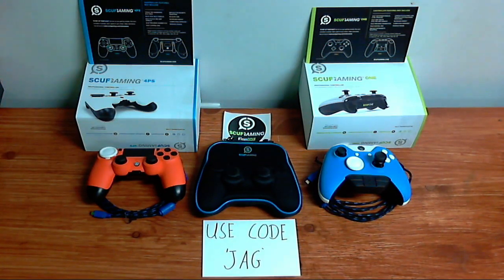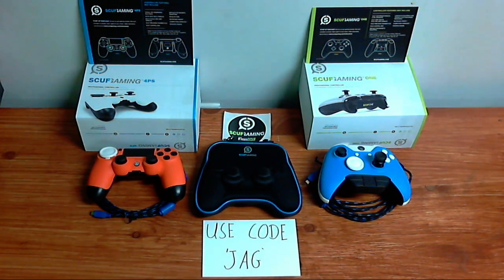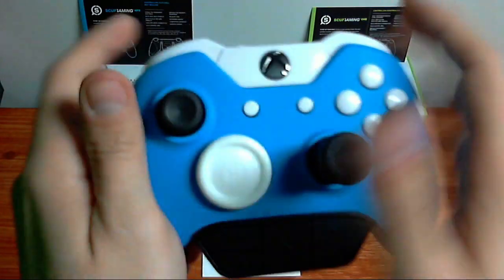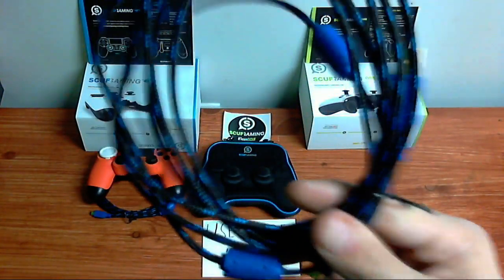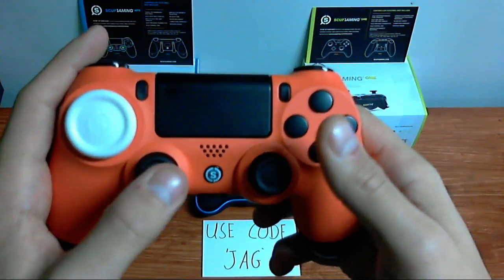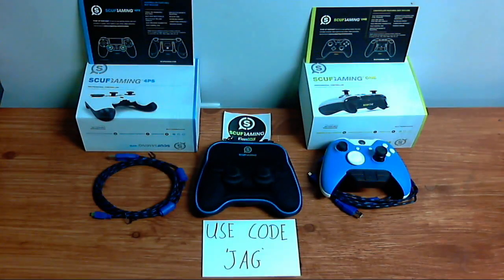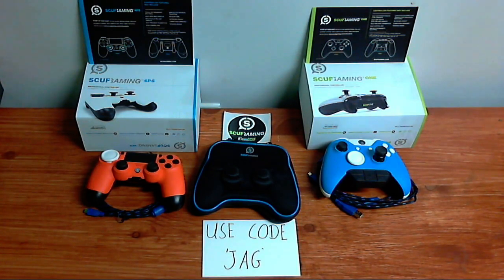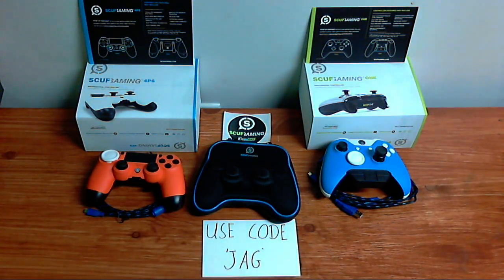Controllers UnBoxing! X1 and 4PS